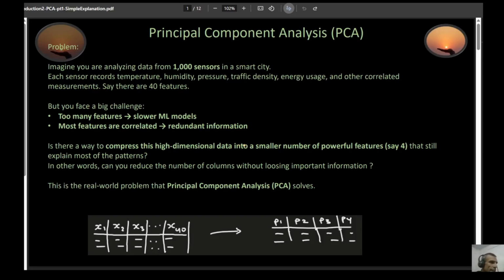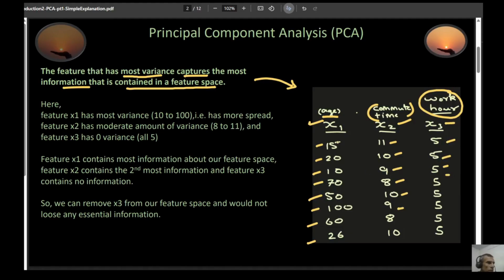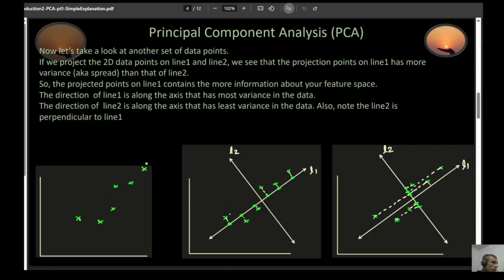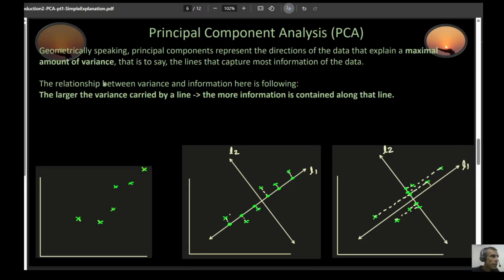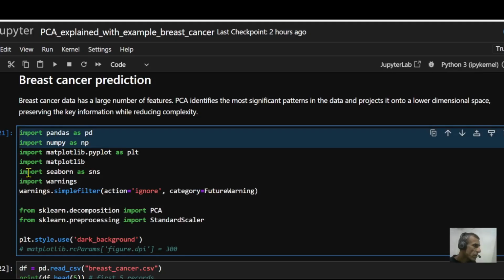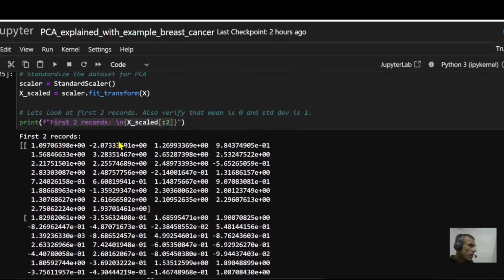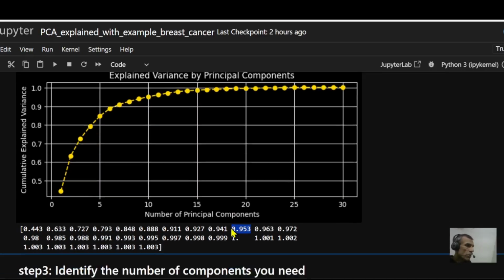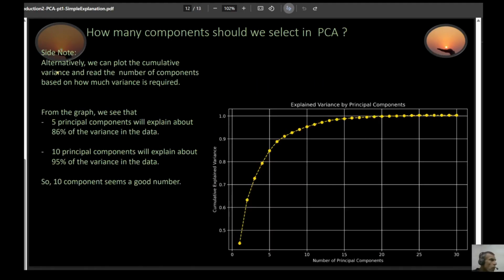2 Principal Component Analysis (Pt1): Fully Explained With Example + Code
Here I explain the Principal Component Analysis with an example.